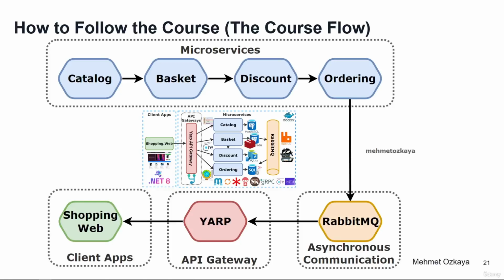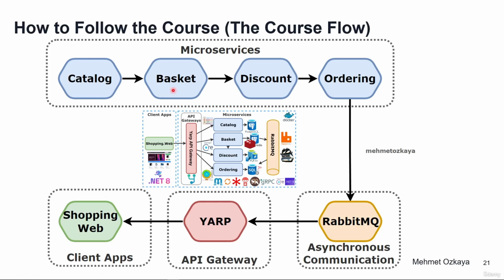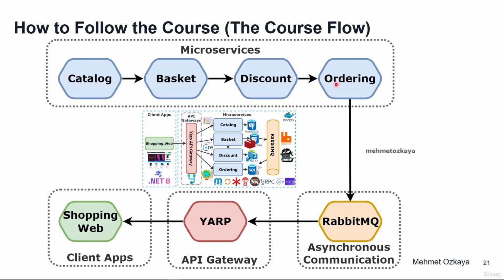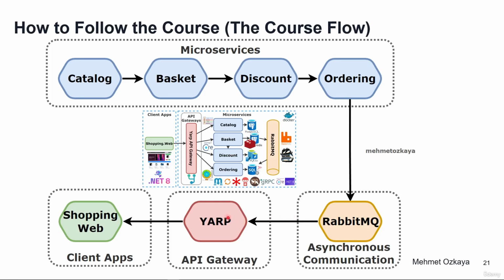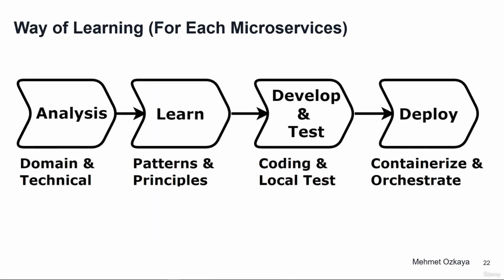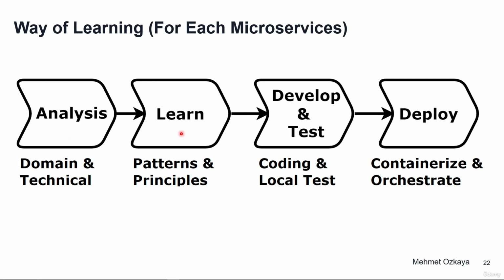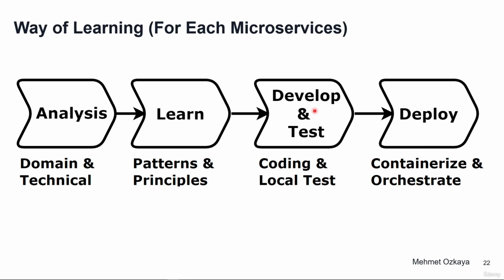1.007 How to Follow the Course The Course Flow and Way of Learning